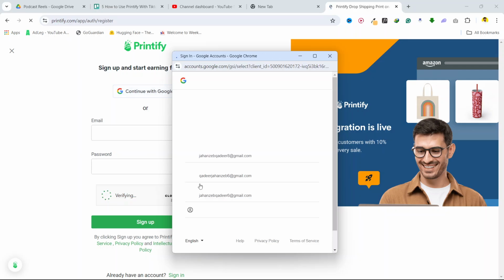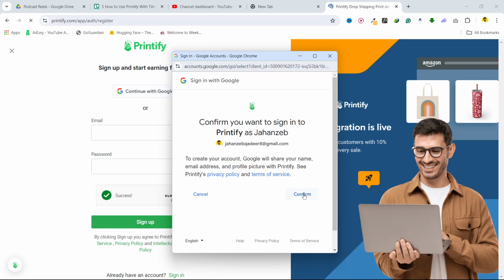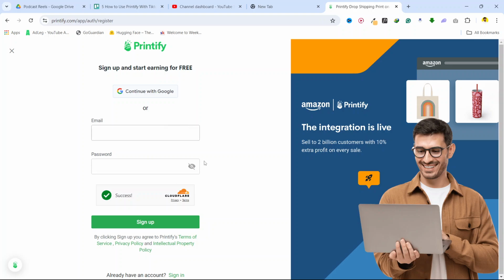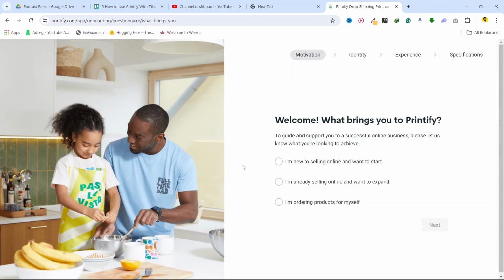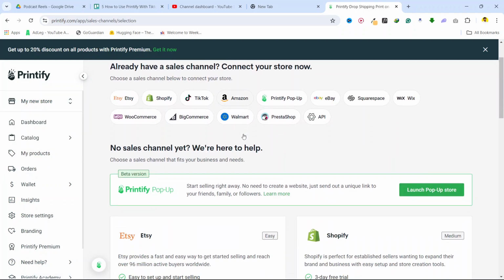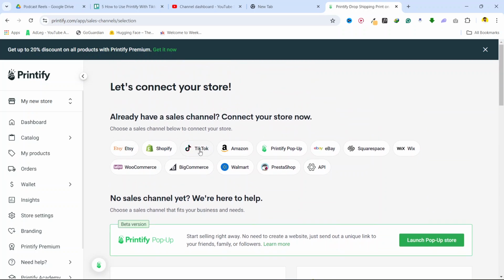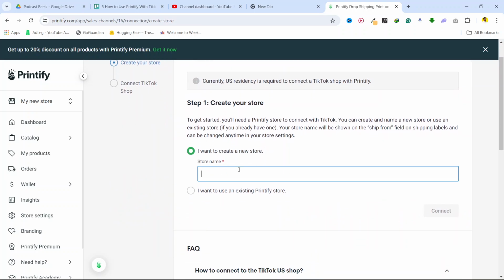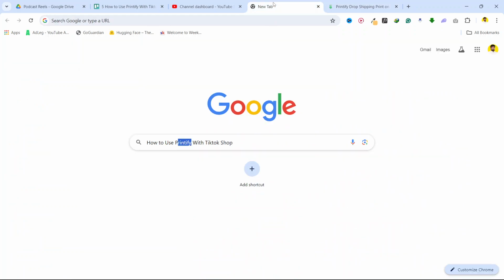How to Use Printify With Tiktok Shop (Full Guide)